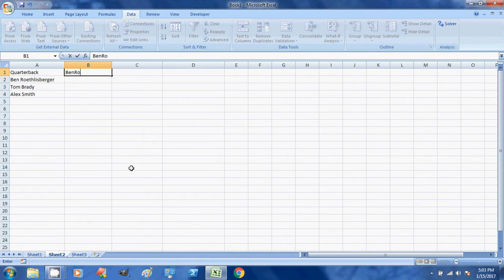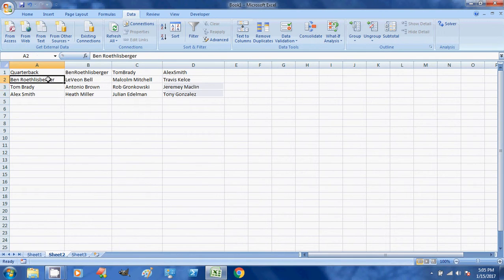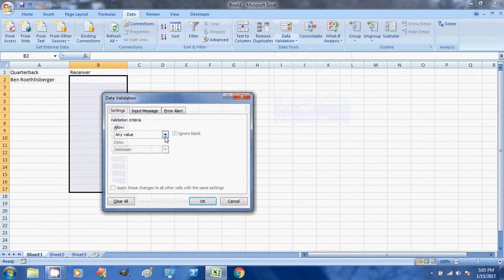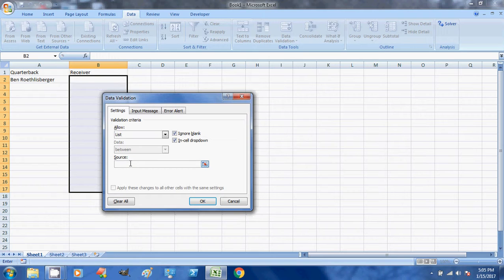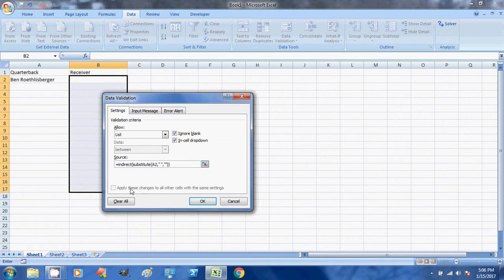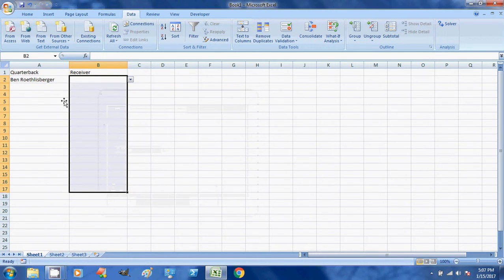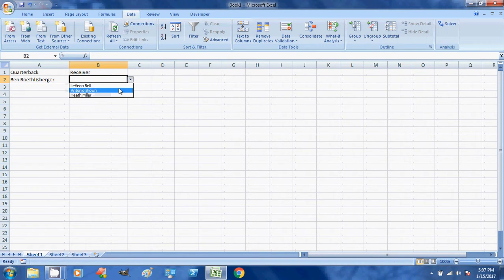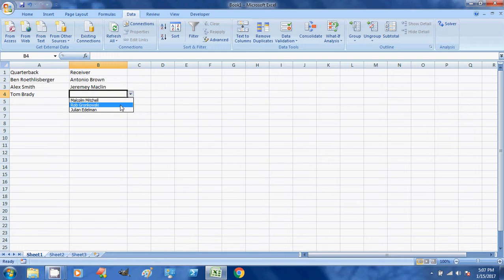Excel Tutorial - Create a Dependent Dropdown List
Learn how to create a dependent dropdown list in excel.

A lot of people know how to create a dropdown list in excel, but it is slightly more difficult to create a dependent dropdown list.  A dependent dropdown list changes its options based on the entry in the original dropdown.

For example:

In 1 dropdown, user chooses "FRUIT".  The dependent dropdown will now give the user the options of "Banana, Apple, Pineapple".  If the user chooses "Vegetable" in the first dropdown, the dependent dropdown will allow entries for "Spinach, Asparagus, Cauliflower".